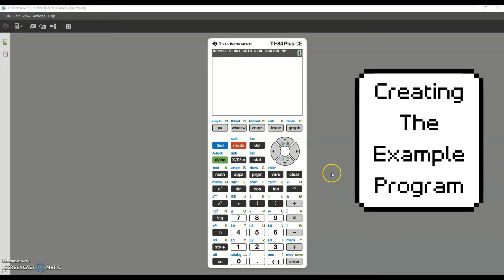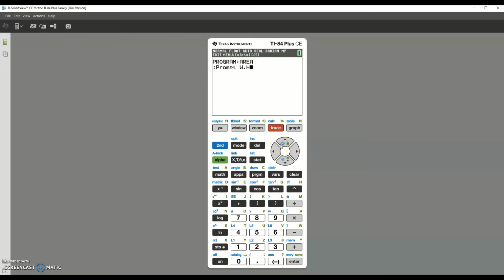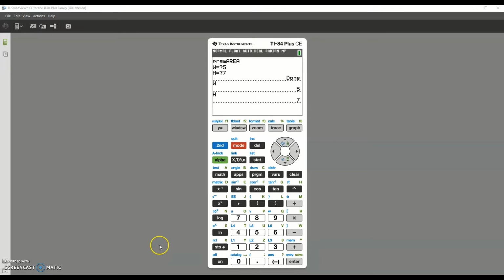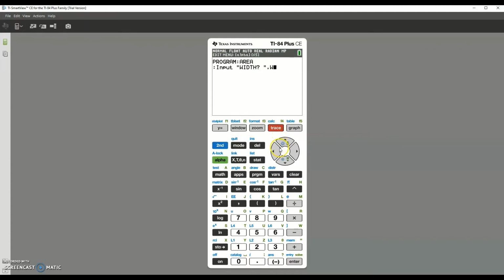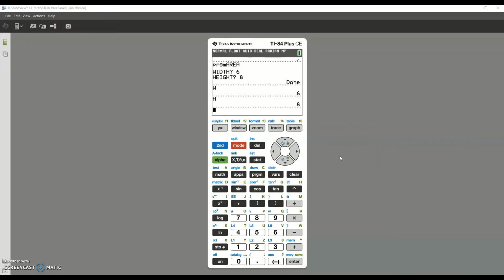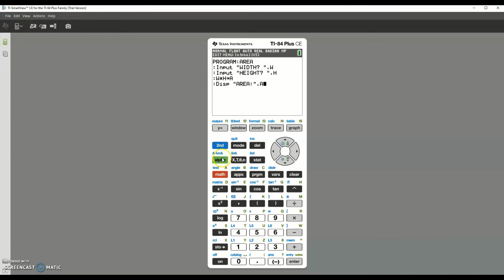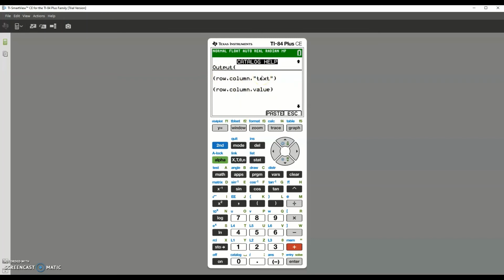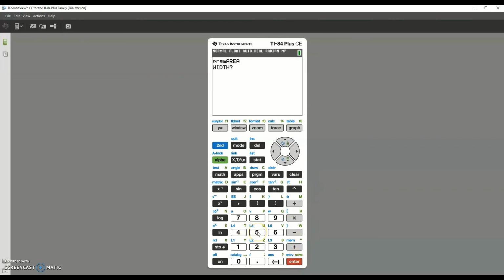How To Code on a Calculator: TI-Basic Tutorials Part 3: Inputs and Outputs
This is an introduction to input and outputs command sequences in TI-Basic for the TI-84 Plus CE graphing calculator,  while simultaneously coding a rectangle area solver.